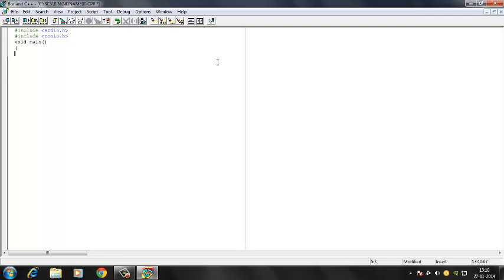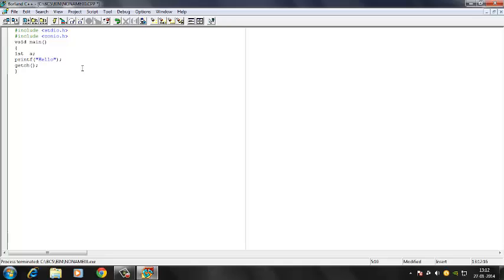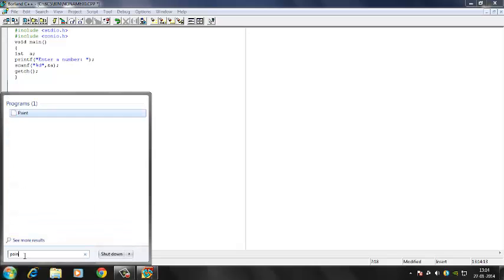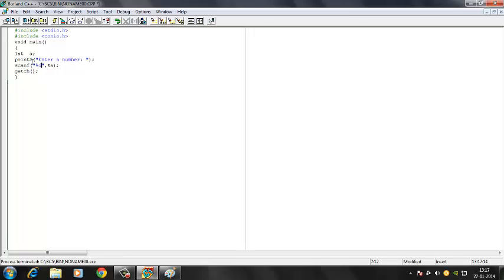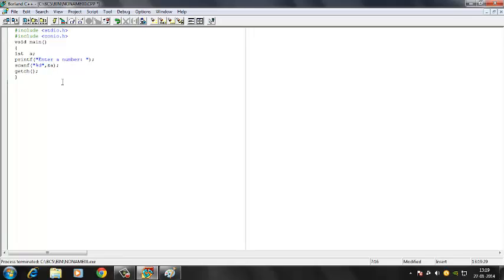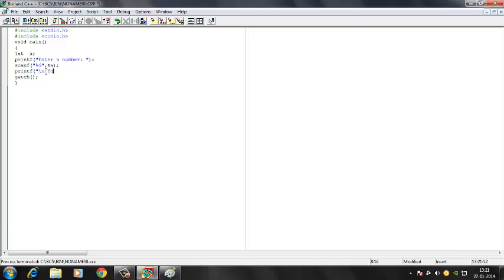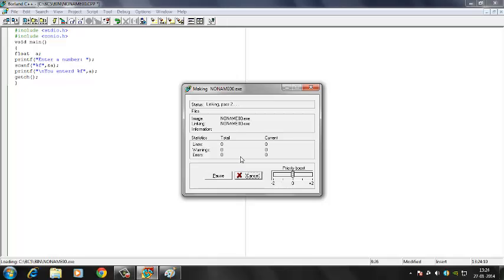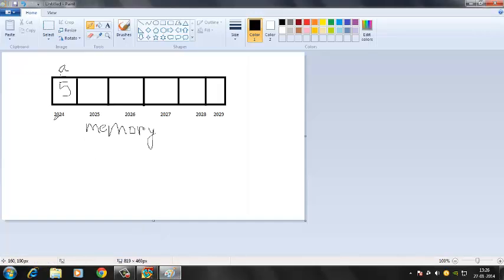Taking user inputs in C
Learn how to take user inputs in C, and a bunch of other programs based on user inputs.